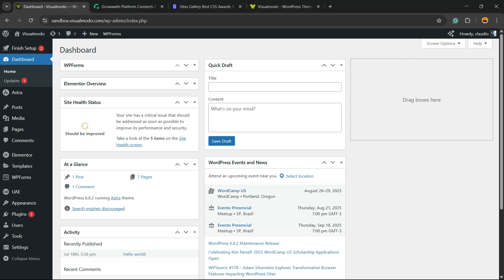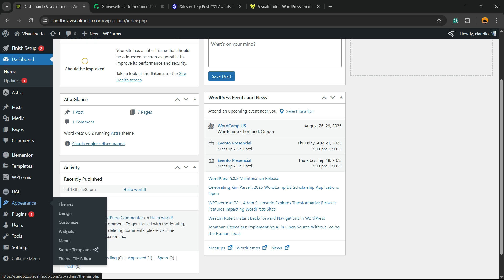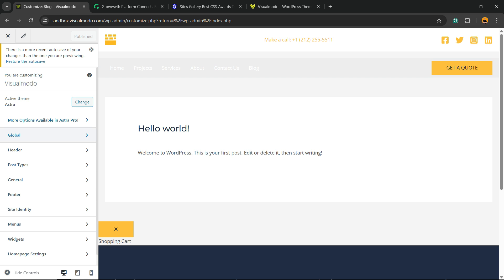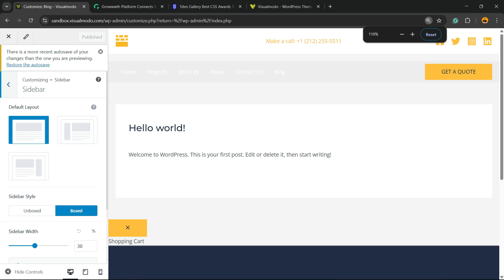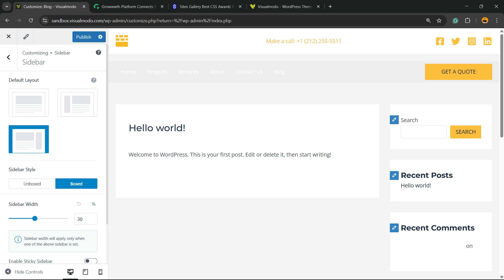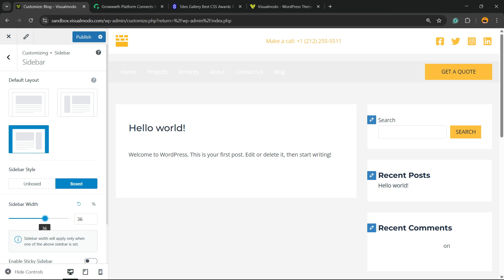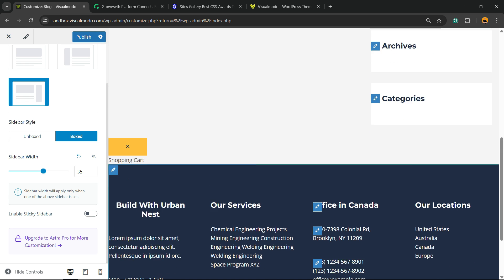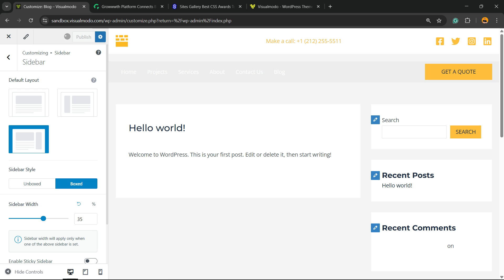How To Add Remove or Change Sidebar Position in Astra WordPress Theme (FREE)?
Want to customize your WordPress layout like a pro? In this step-by-step tutorial, you’ll learn how to add, remove, or change the sidebar position in the Astra WordPress Theme (FREE version) — all without writing a single line of code!

Whether you’re building a blog, business site, or online store, the sidebar plays a key role in layout, navigation and user experience. With the Astra theme, you can easily control sidebar visibility and placement on pages, posts, archives, and even WooCommerce product pages.

🧩 In this video, you’ll learn:
• How to enable or disable the sidebar in Astra
• How to move the sidebar to the left, right, or remove it entirely
• How to set different sidebar layouts for pages, blog posts, and archives
• Tips for customizing the sidebar appearance and content
• Bonus: how to use widgets to enhance your sidebar’s functionality

✅ Works perfectly with the free Astra theme
✅ 100% beginner-friendly and mobile responsive

💡 Pro Tip: Use a no-sidebar layout for landing pages or full-width designs to boost conversions and focus user attention.